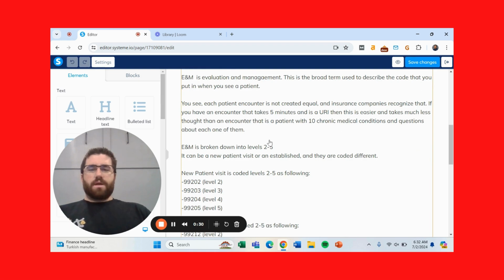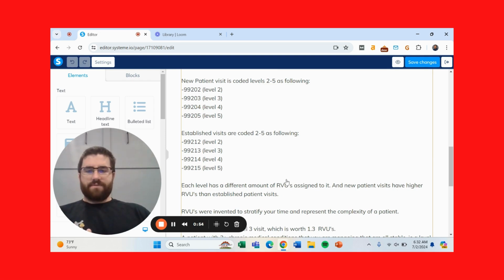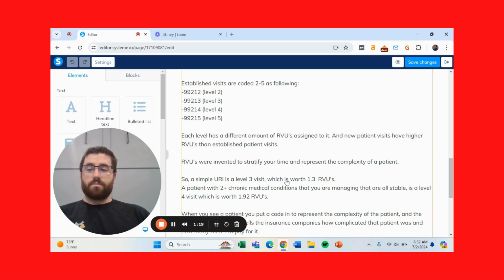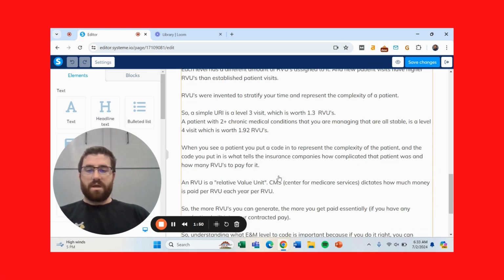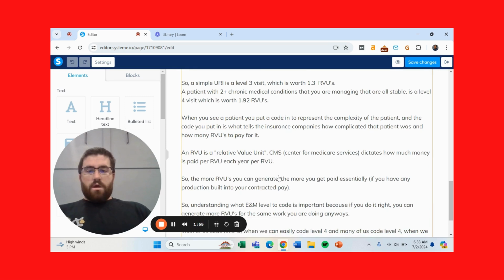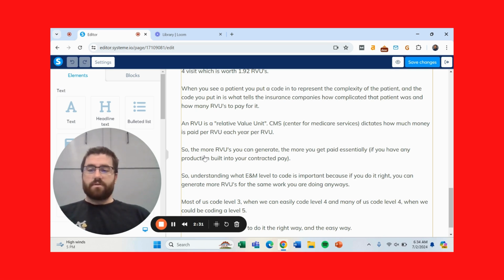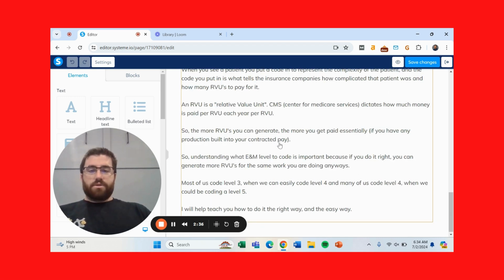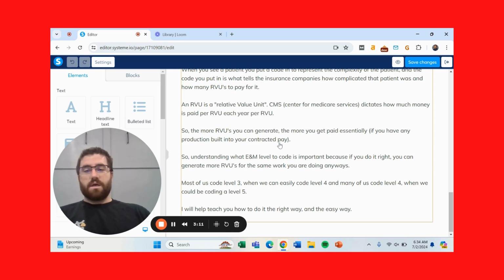What is E&M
This video is the introductory video for you to learn what E&M really is.
You hear about it all the time, let me break it down for you so you understand it!